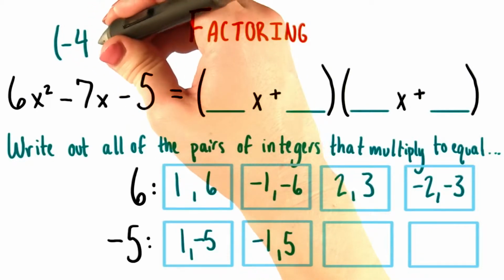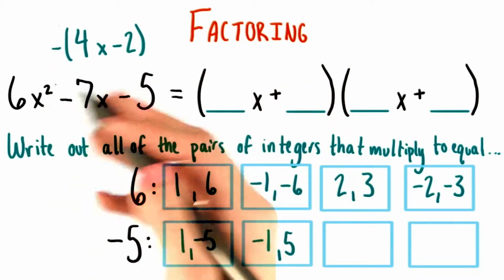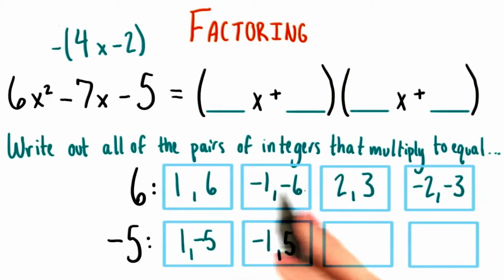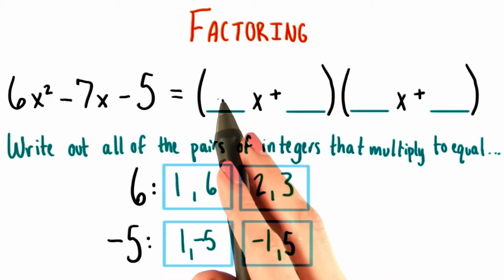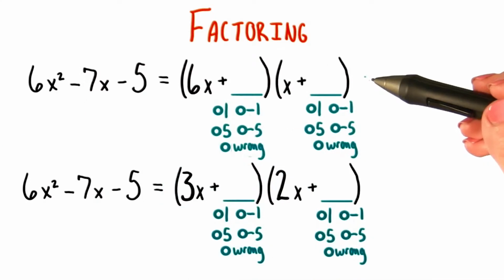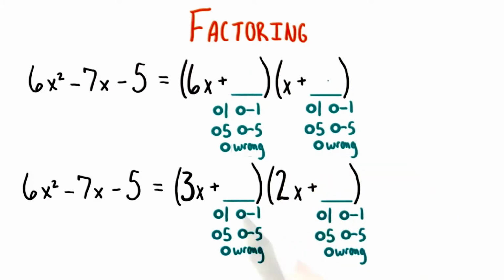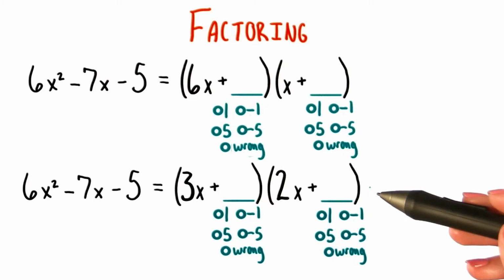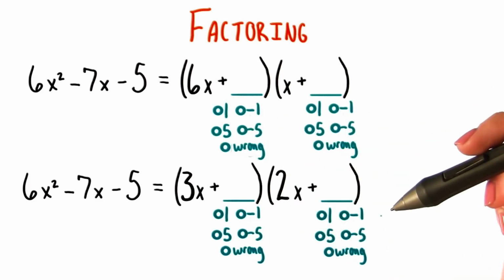Which Coefficients? - College Algebra